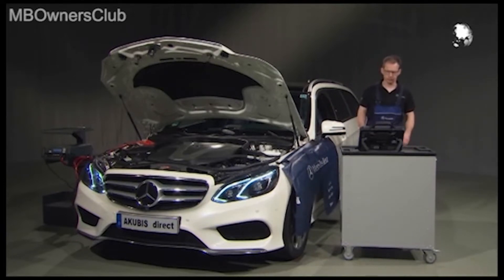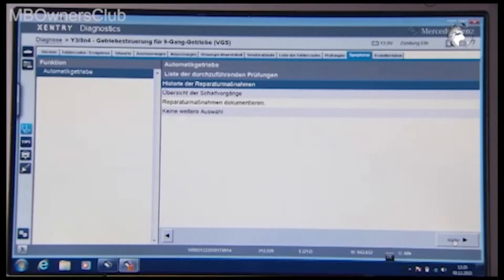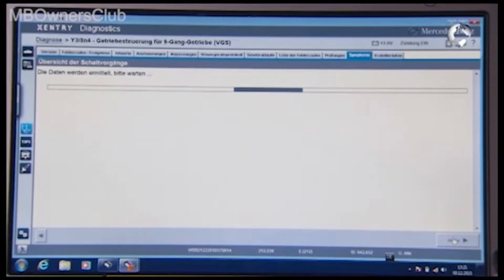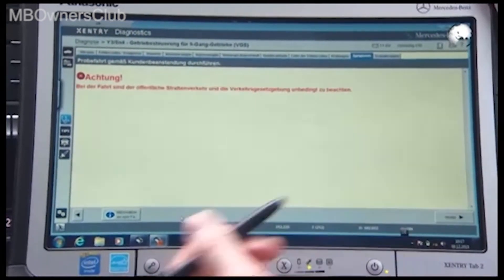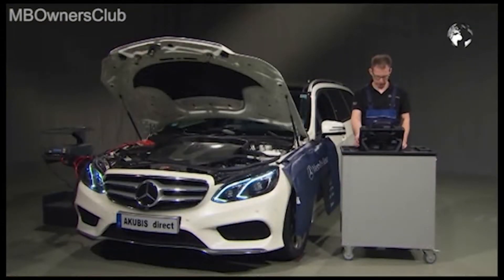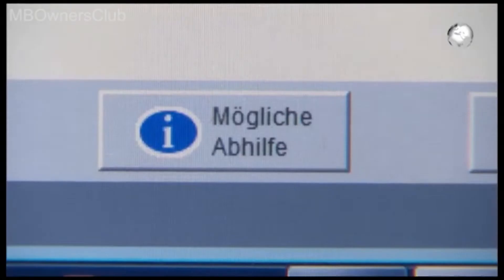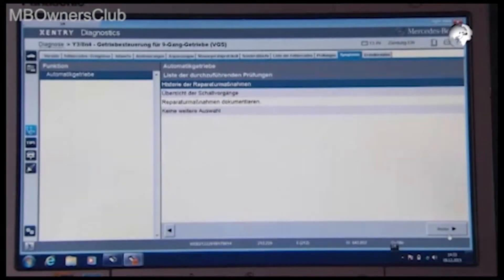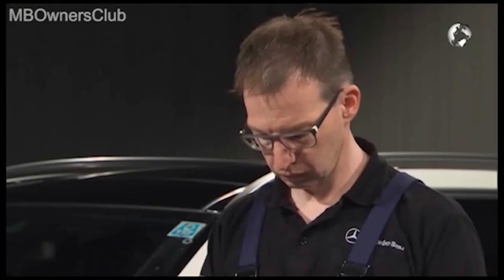Step-by-step guide to resolving shifting problems on a Mercedes-Benz *725.0 automatic transmission*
This video provides detailed troubleshooting and shift quality tuning guidelines for Mercedes-Benz vehicles, specifically those equipped with the **725.0 automatic transmission**. We'll walk you through the diagnostic process step by step, including quick testing, fault tracing, repair history review, and how to select and implement the appropriate repair action. It is particularly suitable for eliminating poor shifting quality or abnormal shifting. This guide will help you improve the running performance of your transmission and answer common questions about the Mercedes-Benz 725.0 transmission.